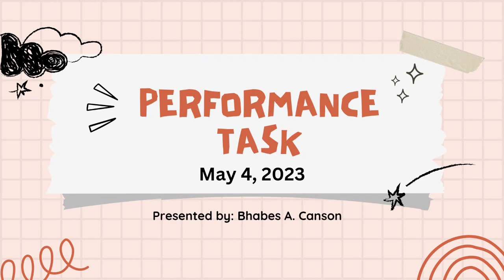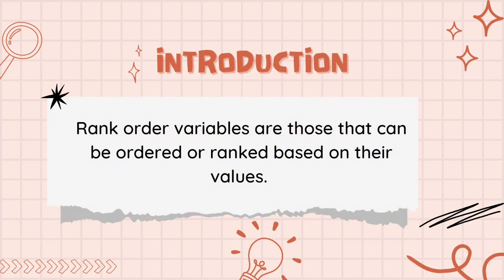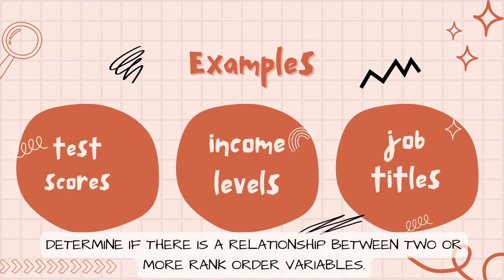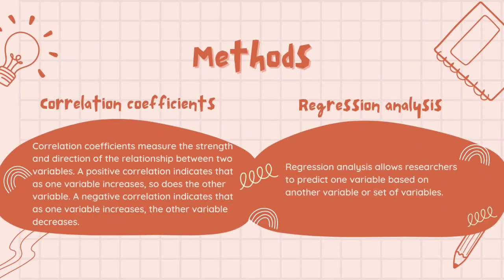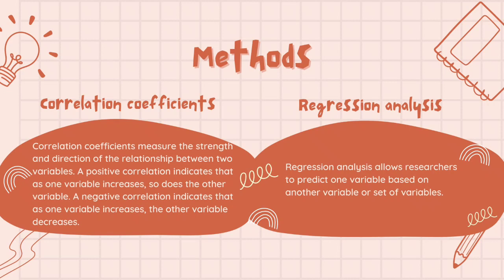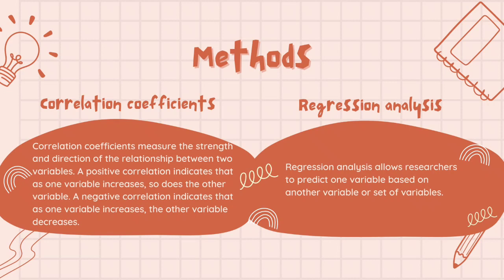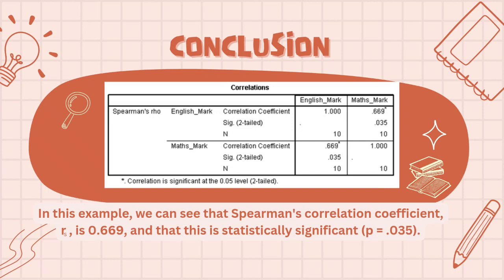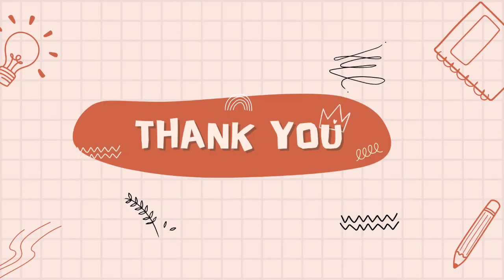May 4 Performance Task (advance stat)